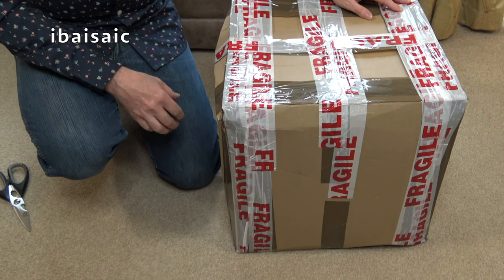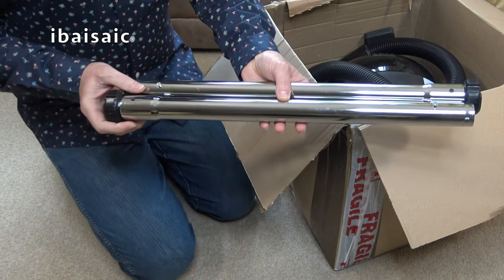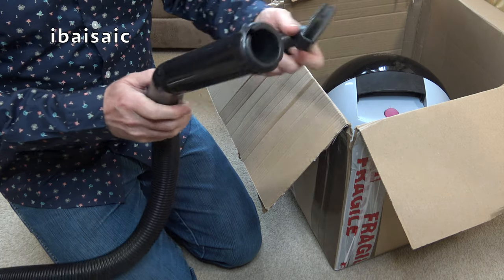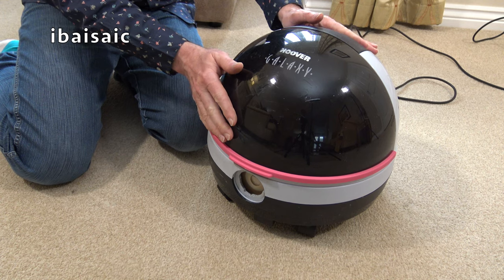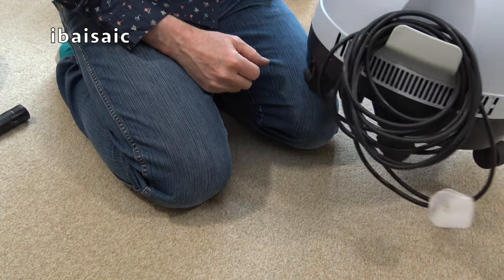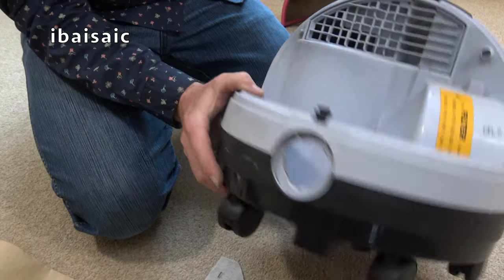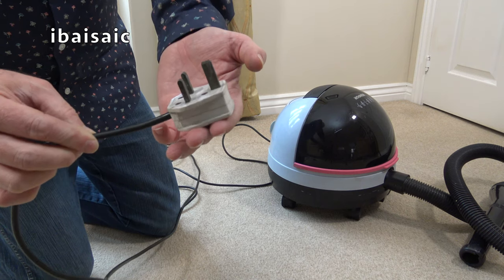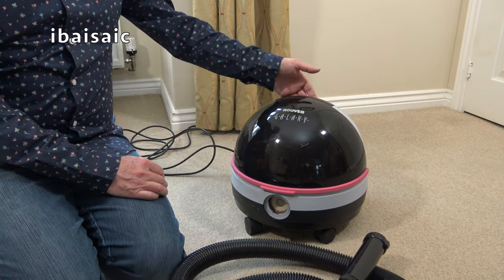Hoover S3850 Galaxy Vacuum Cleaner Unboxing & Fault Finding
Launched in 1990, the Hoover Galaxy was a bit different to the regular Hoover line up at the time and initially consisted of two models. The version I managed to get my hands on is the base model without the auto cord rewind and bag full indicator of its more expensive twin.